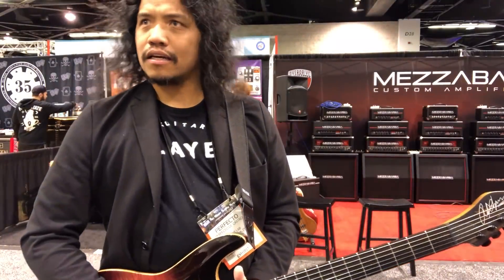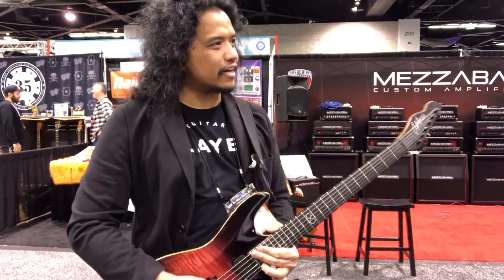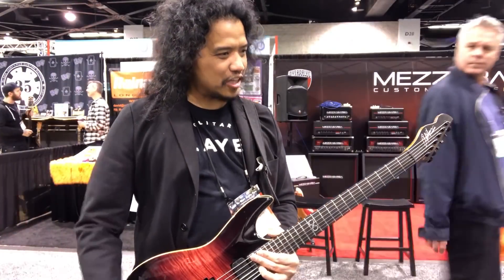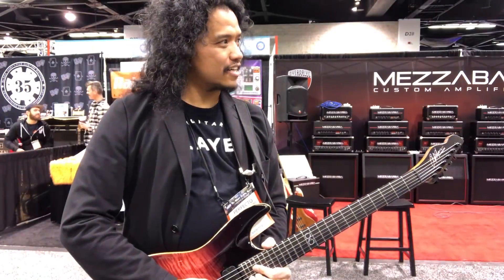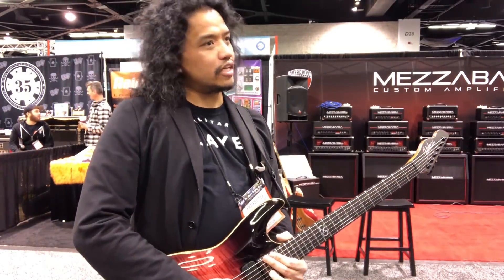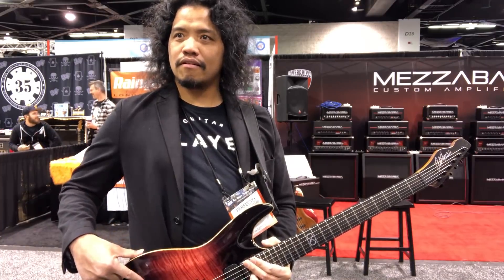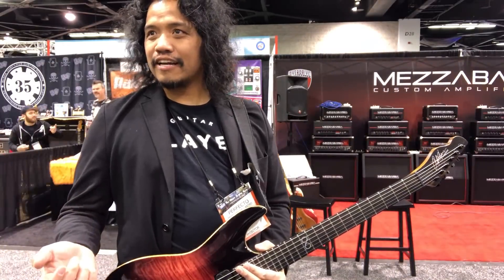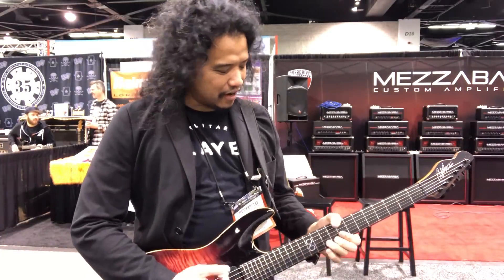INSANE SUSTAIN from Chapman Guitars British Series ML1 - NAMM 2018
The SUSTAIN!